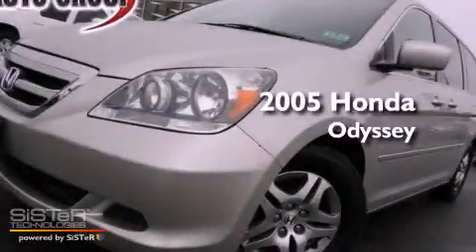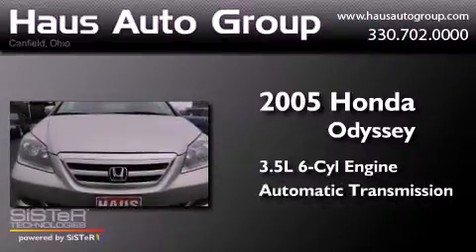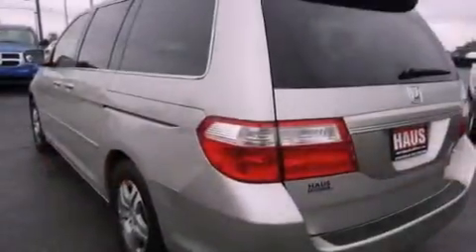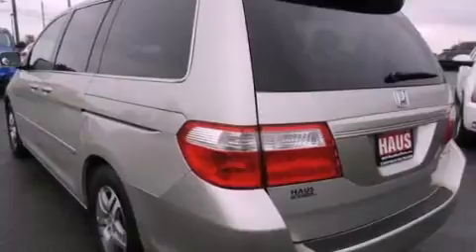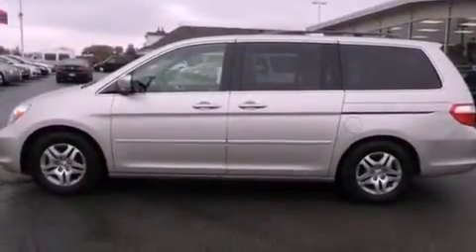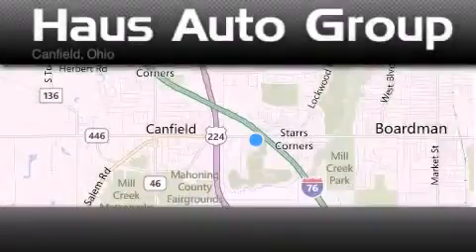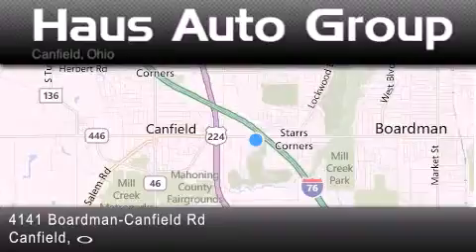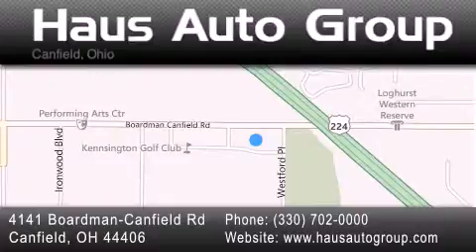2005 Honda Odyssey Pittsburgh OH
Year : 2005
 Make : Honda
 Model : Odyssey
 Engine : 3.5L SOHC MPFI 24-valve i-VTEC V6 engine
 Trans . : Automatic
 Exterior : Other
 Miles : 70,711
 Interior : Other
 Stock : CH900